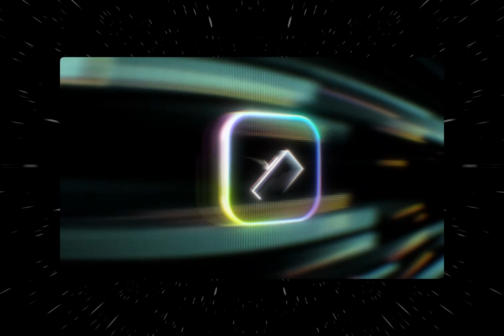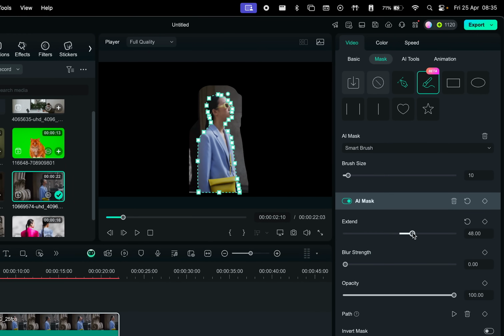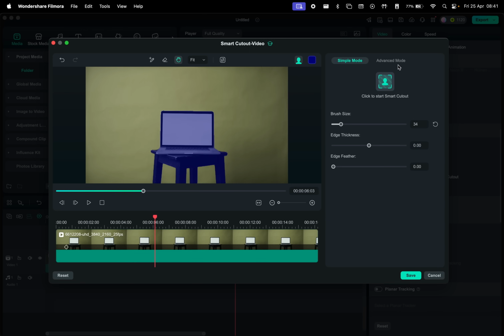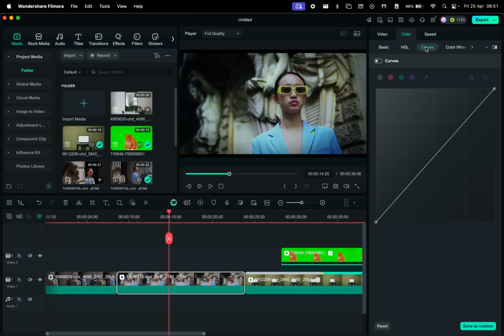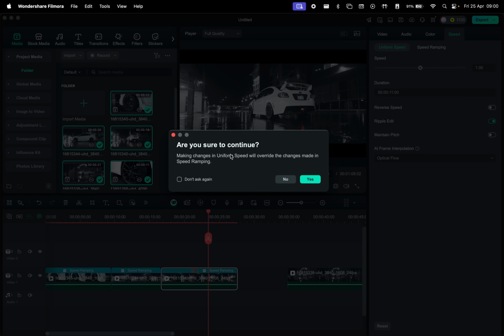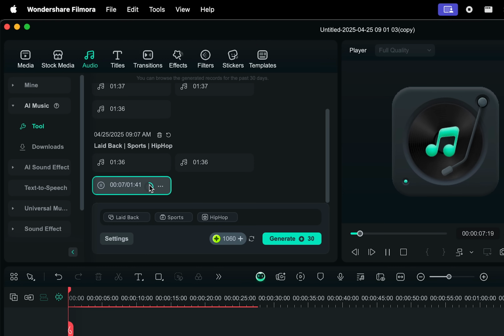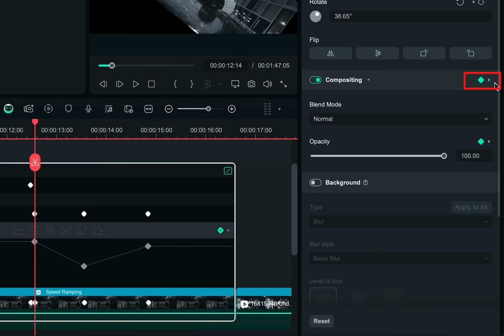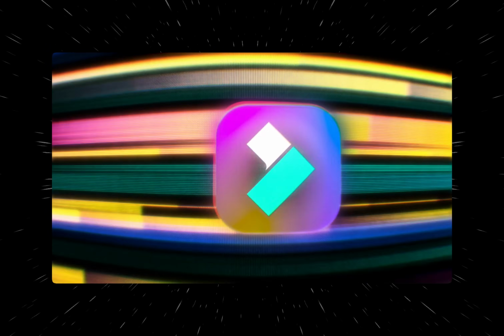Video Editing with Filmora 14 - Advanced Features Tutorial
Wondershare Filmora is an easy-to-use video editing software with powerful functions. Everyone can start with Filmora easily and quickly even with zero editing skills.

What's in this video:
0:00 - Intro
0:26 - Importing Media
1:03 - Masking & Removing Background
5:15 - Motion Tracking
5:25 - Chroma Key & Green Screen
5:55 - Color Correction & Color Grading
7:50 - Speed Ramping
9:48 - Preview Tab Tips & Tricks
10:28 - AI Audio Generation
12:15 - Text-to-Speech AI Voiceover
12:55 - Keyframes and Animation
14:23 - Creating a Dolly Zoom Animation
14:46 - Horizontal & Vertical Guides
15:45 - How to Work With Text
16:35 - Outro